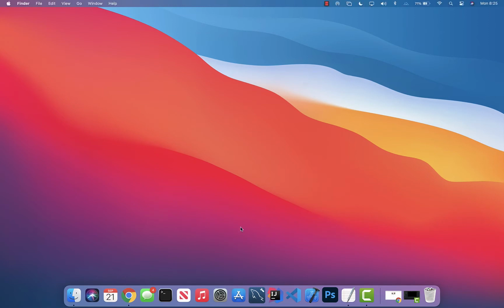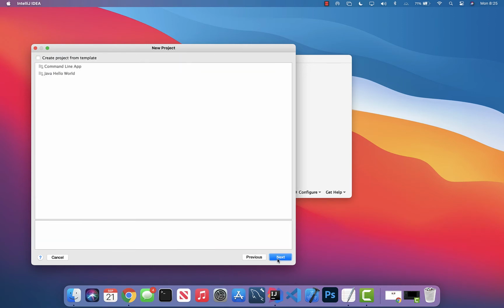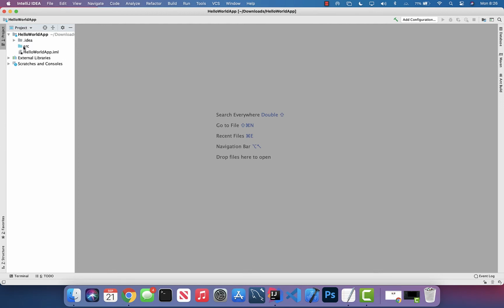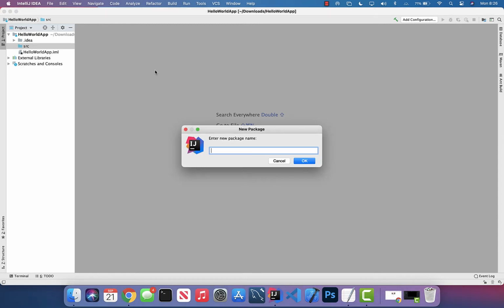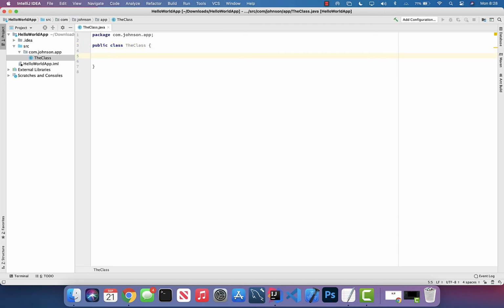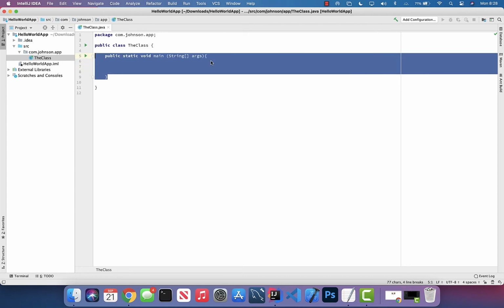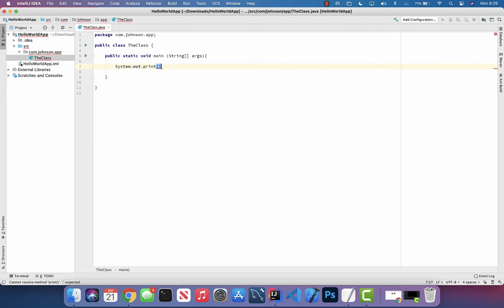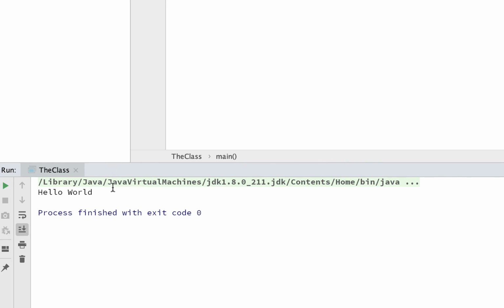Java Tutorial 1 - How to Create Your FIRST "Hello World" Application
In this video, we code our very first "Hello World" Java application. We also cover some introductory Java concepts.

Remember, don't worry if you don't understand everything in this video. This is an introductory Java lesson and there are plenty more lessons to come where we will explain concepts further.